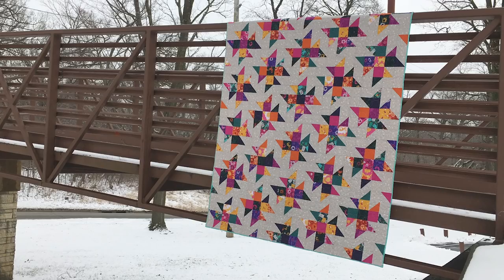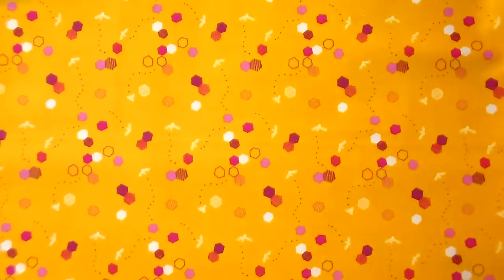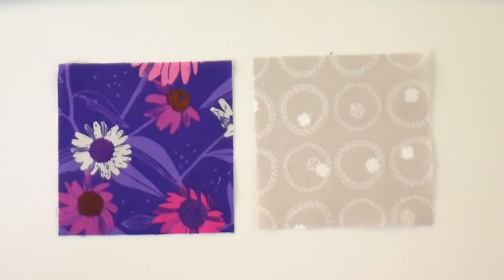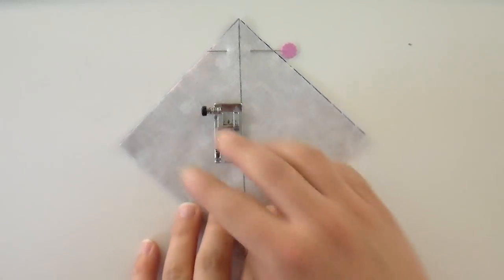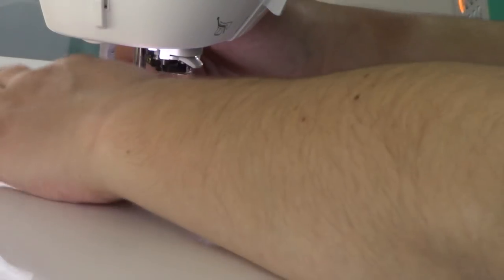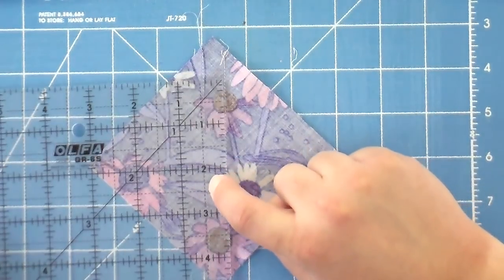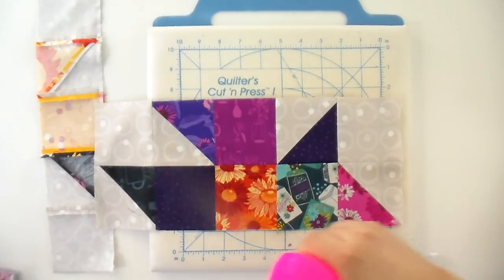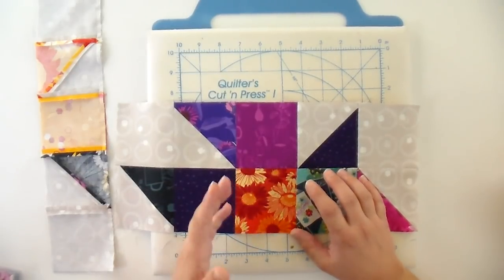Easy Fat Quarter Quilt with Half Square Triangles and NO POINTS to Match! - Geometric Garden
I am just in love with this month's Stashin' with Stephanie pattern and the fat quarter bundle we used to make it, Flora by Marisol Ortega for FIGO Fabrics.

As always this pattern is FREE for members. But you can also download it individually. Just scroll to the bottom for links where you can get the pattern.

The bright, vibrant and rich colors and modern floral designs make it perfect for the Geometric Garden quilt I designed to showcase some angular blooms that are offset in their quilt setting.

In this video we go over how to make half square triangles from square. We really cover this in-depth so you know how to sew, trim and pin these so you never lose a point again.

And a BIG BONUS? There are NO TRIANGLE POINTS to match in this entire quilt! They all go into squares, so it is easy to get this one looking fantastic.

Then I show you how to sew together the blocks to get super flat seams and very pointy triangle tips that are aligned just perfectly. We also go over the unique setting of this quilt, which will allow you to assemble the quilt in two different sizes of blocks so you can make this quilt as efficiently as possible so you can enjoy it when the flowers start to bloom again this spring.

Supplies we used:

Geometric Garden Pattern now only available in Fat Quarter Patchwork Quilts